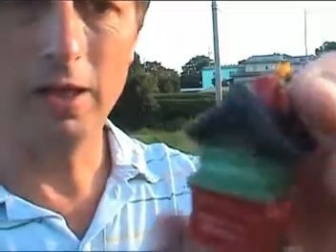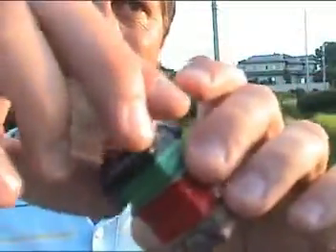🎎 Small Antique Japanese Festival Car Statue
🎎 Small (please see size information below) antique ceramic figure depicting a Japanese festival car.  This item is in good condition with no cracks though it does have some marks and scratches from handling and a darkened patina of age.  There is some loose materials which can be heard moving inside the statue when it is moved.  This figure dates from the mid to late Japanese Showa period (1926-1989). (KB)

Size:
Height: 2.1 inches (5.5 cm)
Weight: 0.7 ounces (20 grams)

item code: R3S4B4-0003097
ship code: L1650

Handpicked with precision by Kurt Bell in Shizuoka City, this festival car statue captures the essence of age-old customs, spirited celebrations, and the vibrancy of Japanese community life.

Journey through the festive lanes of Japan with Kurt, an American connoisseur born in 1964. Steeped in Stoic thought and the spirit of "Going Alone", he presents artifacts that pulsate with festivity, community bonds, and the rhythm of joyous processions. 🌄📚🎎

➡️ Get your copy of Going Alone at this link (the hardcover edition is recommended) 🤠🏜️☀️